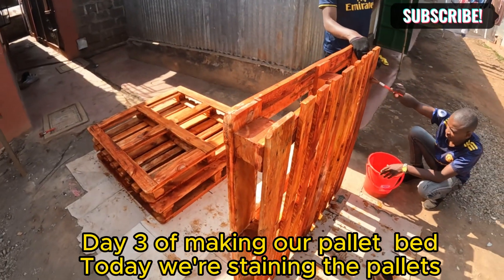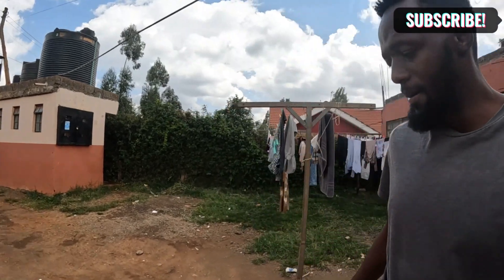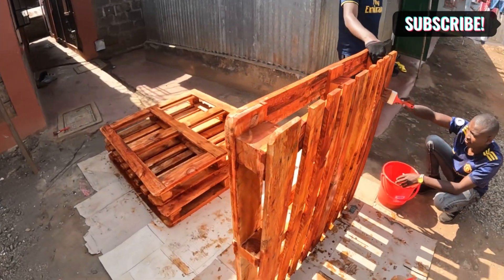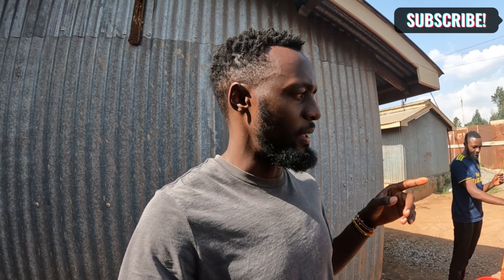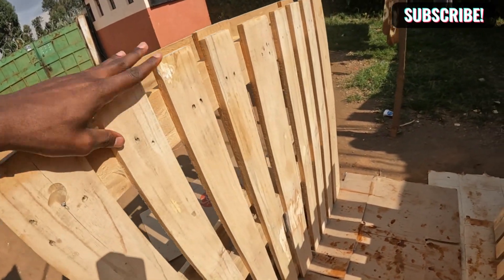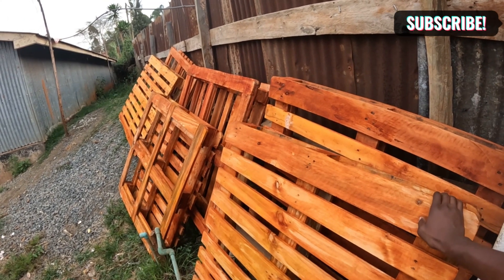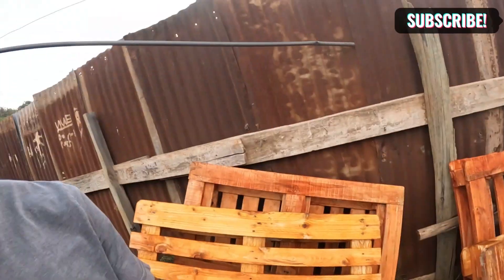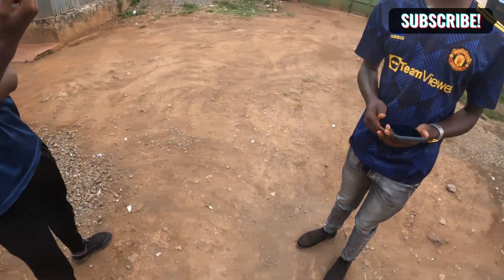DAY 3: Staining The DIY Artist Pallet Bed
Welcome back to my journey of turning my Nairobi apartment into the ultimate "Man Space." Today's Day Three, and we're about to make a splash as we add the "wow factor" to our DIY pallet bed by staining it!

In this video, you're in for a treat! We're not just staining wood; we're giving life to a dream. Watch as our pallet bed transforms before your eyes, becoming a work of art right in my living space.

With every brushstroke, we're infusing personality and charm into our creation. The wood's natural beauty is coming alive in vibrant colors, and it's a game-changer!

Our trusty tools are at it again, ensuring that this staining process is pure perfection.

But remember, this adventure isn't just about craftsmanship; it's about sharing this fantastic journey with you. Together, we're witnessing the birth of not just a bed but a masterpiece, all while refreshing our outlook on life.

Your support fuels my passion, and I'm thrilled to have you alongside me as we create our dream "Man Space." 🌟🪛🛏️🎨